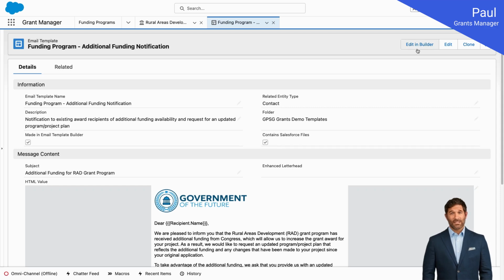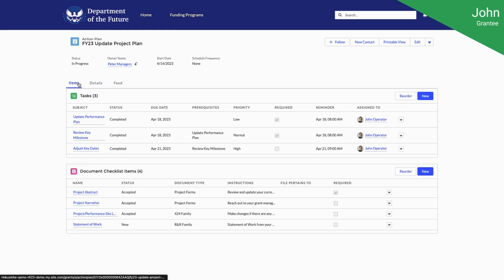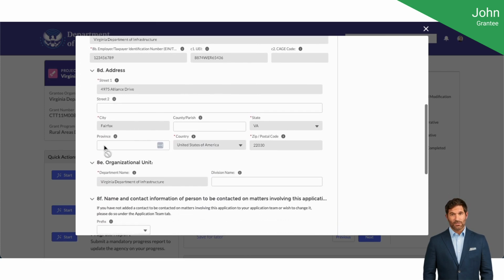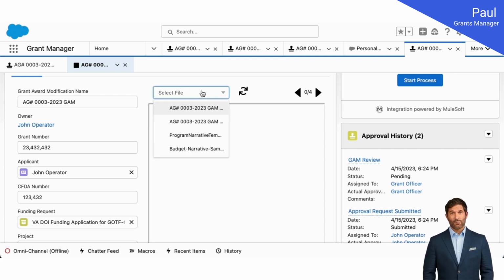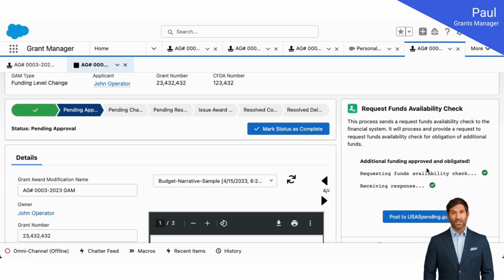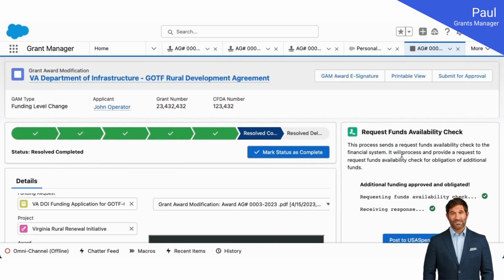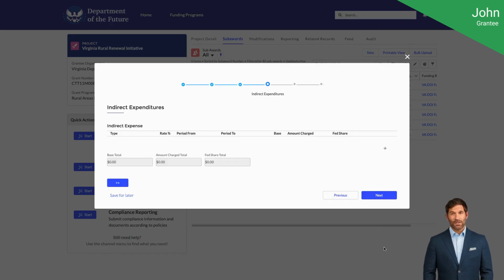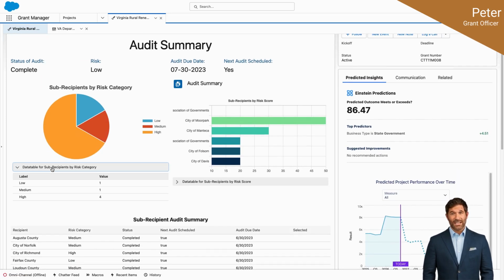TreasuryDept _GCERC_Non-Discretionary 082025